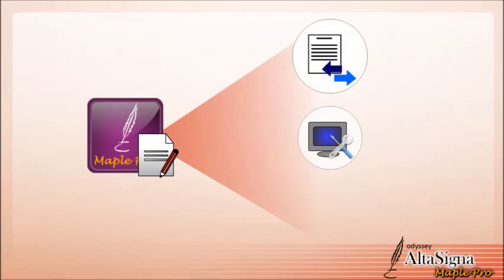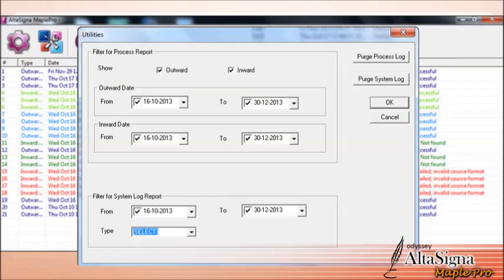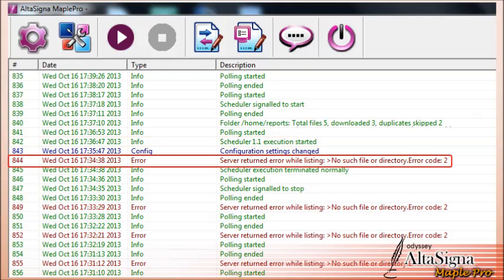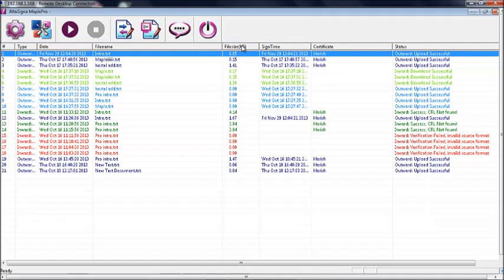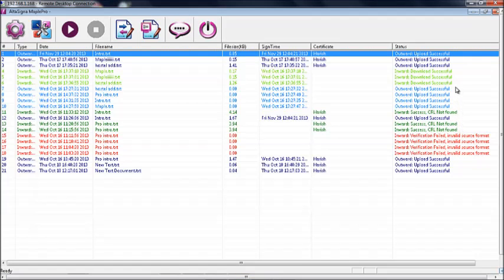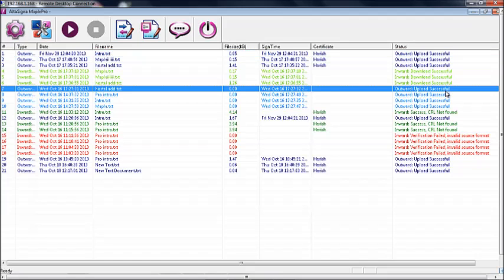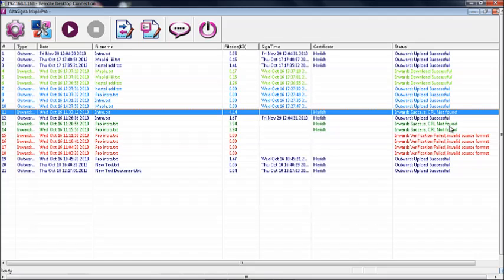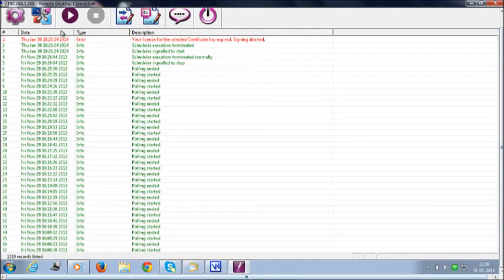Maple Pro Configuring Reports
This video explains how the report section works in AltaSigna Maple Pro.

This is important for keeping track of transactions for the purpose of audit trails.

For more information about AltaSigna Maple Pro, visit